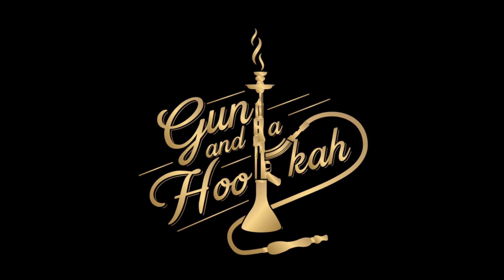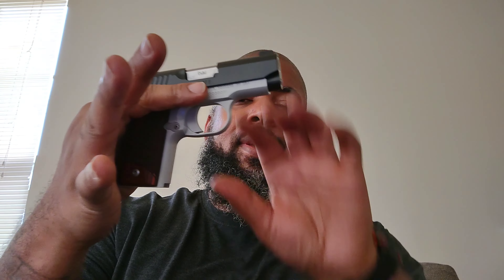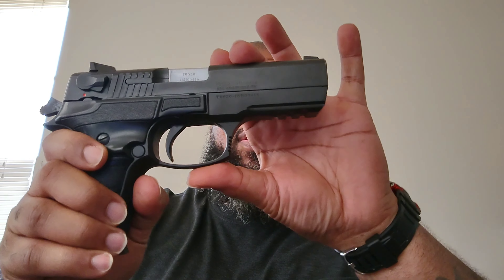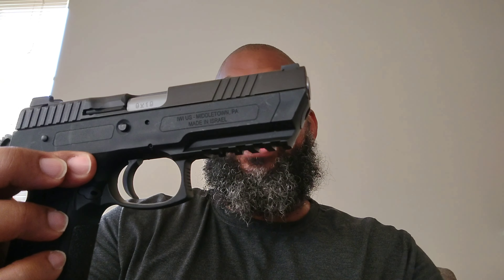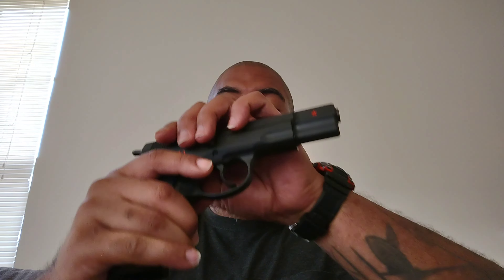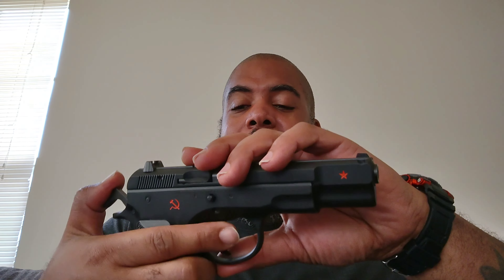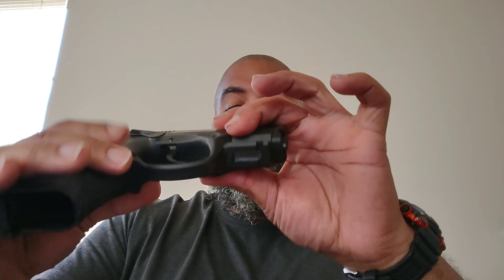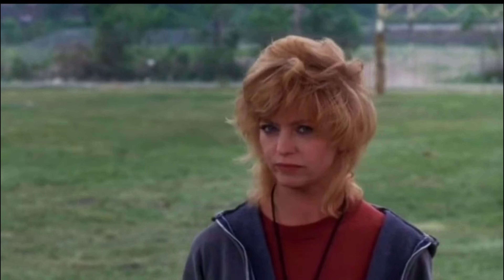The "Nine Nines"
Showcasing nine 9mm handguns with three new unboxings...